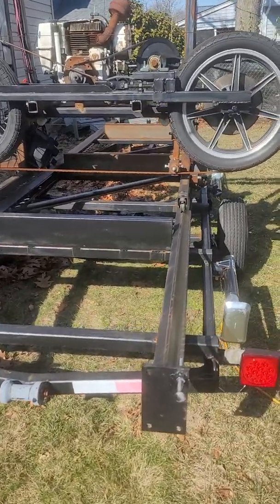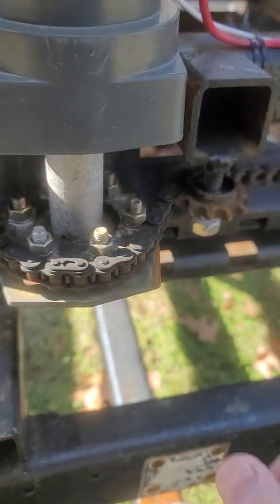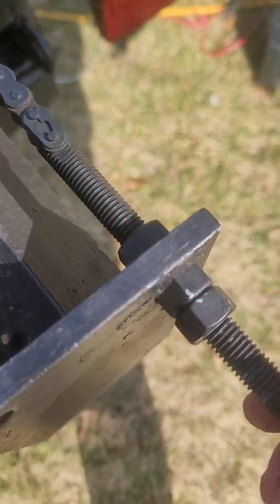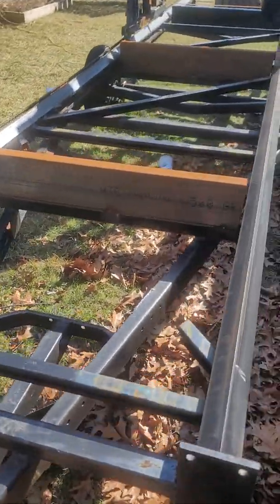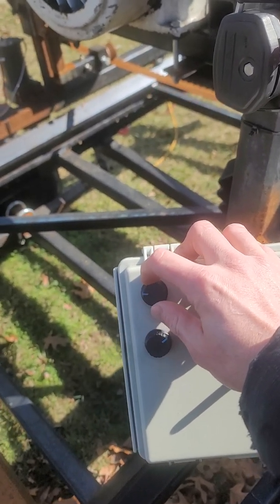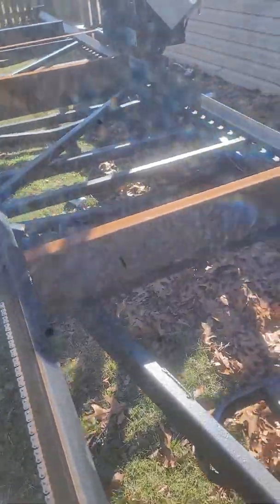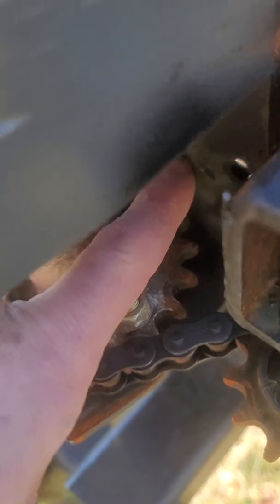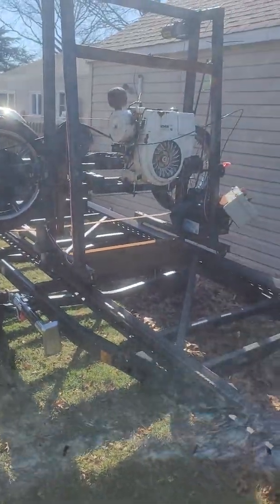Home made power feed for a mobile band saw mill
A few people have expressed interest in seeing how I set up my power feed on the mobile band saw mill. This is the current setup I am running. Please keep in mind that the mill is not quite done yet, so I have not yet been able to test it on a log. So, whatever information you may glean from this, just take it with a grain of salt.

I understand that there may be some problems with this setup, and I'm always open to constructive criticism. Please just keep the comments civil.